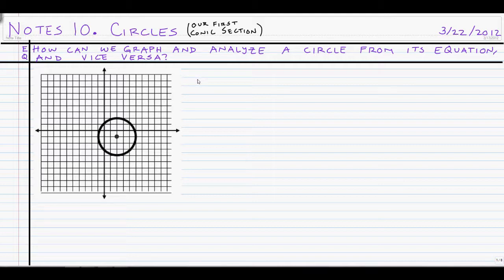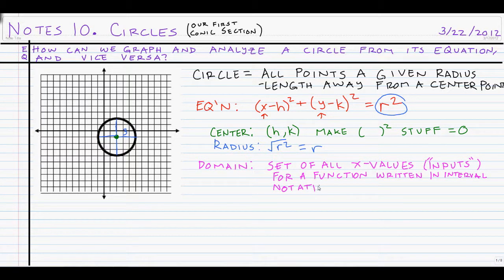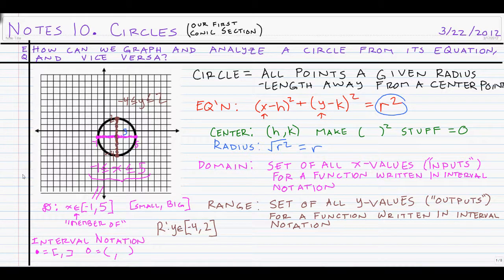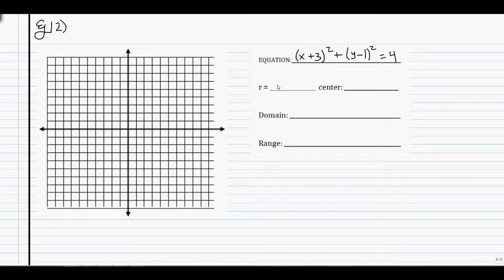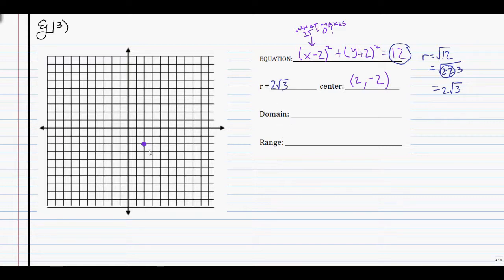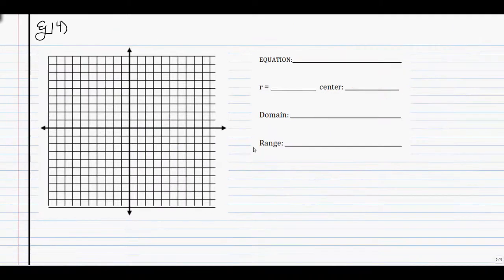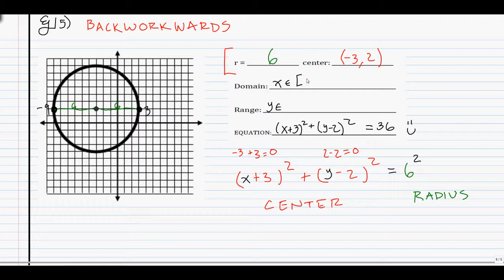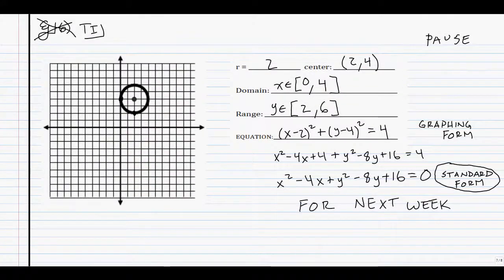Graphing Circles (Algebra 2)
This video provides the in-class lesson for Notes 10. Graphing Circles used on March 22, 2012 at Franklin High School. It covers the anatomy of a circle, graphing a circle by looking at its graphing form equation, and going backward from the graph to the equation. This video was created using a VisTablet, Windows Journal, CamStudio, and Windows Movie Maker.